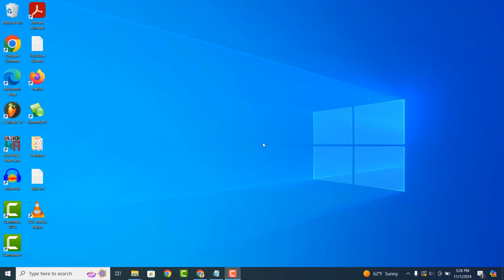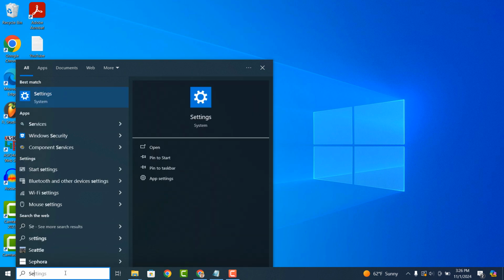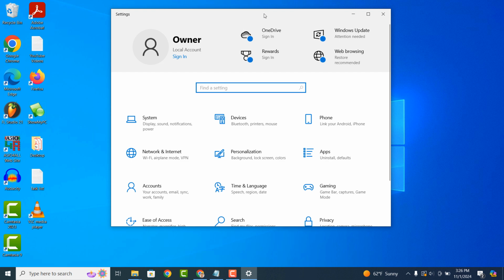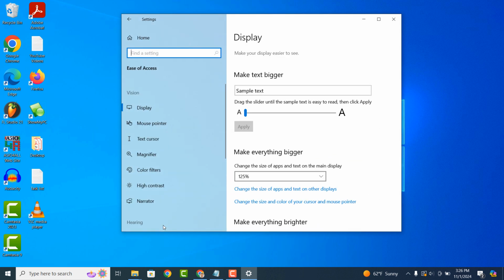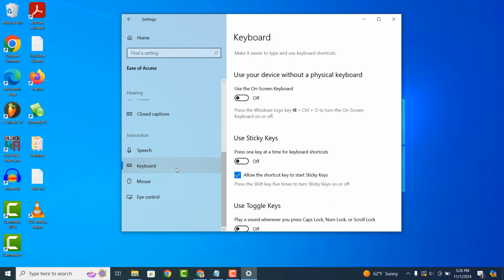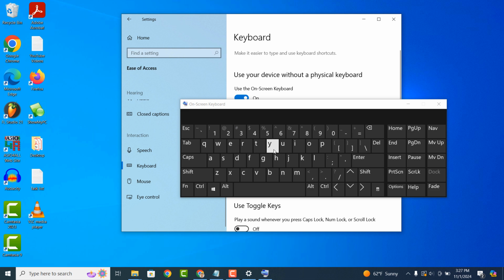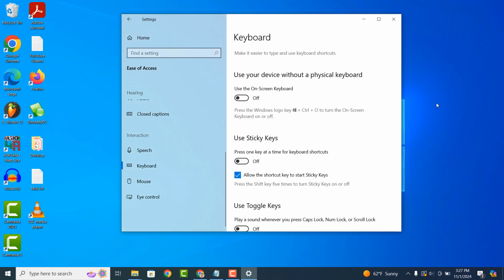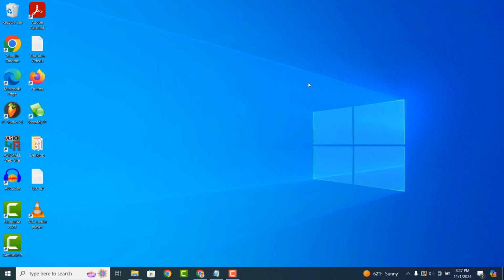How to Enable On Screen Keyboard in Windows 10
In today’s video, I’m going to show you how to enable the on screen keyboard in Windows 10.

The On-Screen Keyboard (OSK) is a built-in tool in Windows that lets users type without a physical keyboard. It's a visual keyboard that displays all the standard keys, including letters, numbers, symbols, and special keys like Shift, Ctrl, and Alt.

*To enable the onscreen keyboard:*
1. Go into the Windows start bar, and type in “Settings”, when the settings dialog window opens up, click on the “Ease of Access” menu item.
2. Now from this display page, scroll down on the left hand side menu, until you find the section for “Interaction”. Now click on the “Keyboard” option.
3. From this screen, click on the on/off slider below the “Use the On-Screen keyboard” header.
4. The on-screen keyboard will now display.
5. Now if I want to type in anything using the keyboard, I can just click on each key.
6. Once you’ve finished using the on-screen keyboard, you can simply close it by clicking on the “X” icon located at the top right of the keyboard.

And it’s as easy as that, enabling the on-screen keyboard in Windows 10 is a fairly simple task to perform.